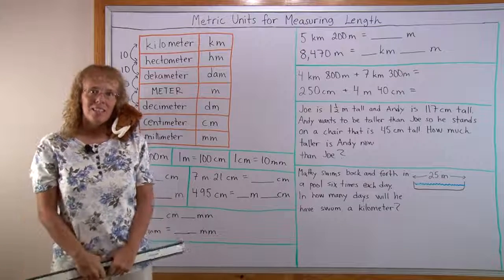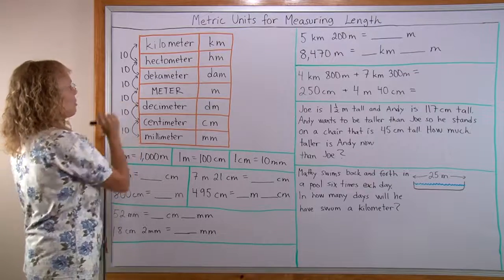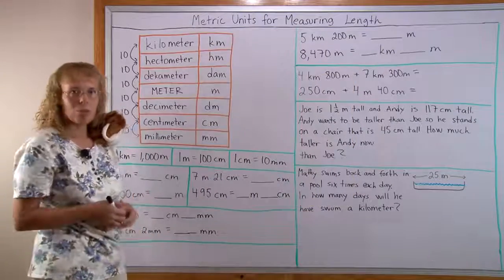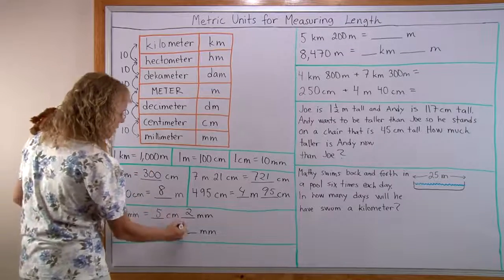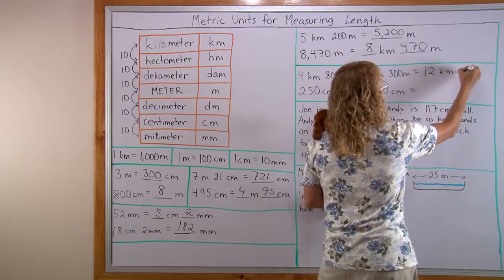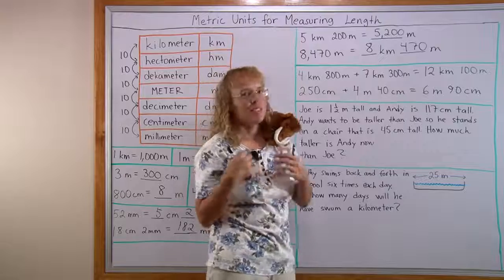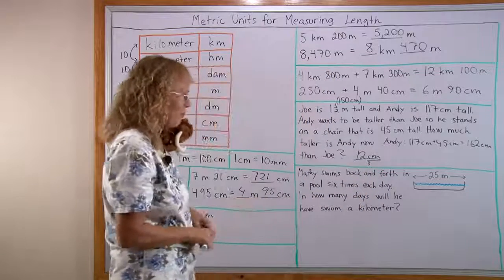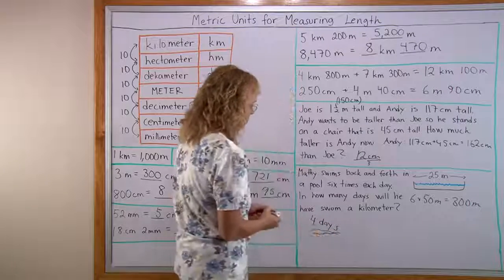Metric units for measuring length